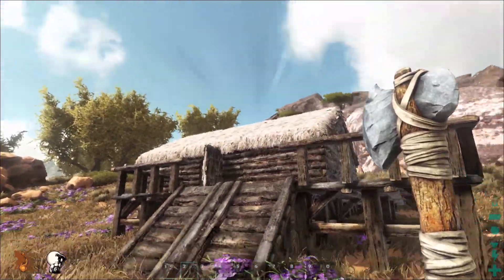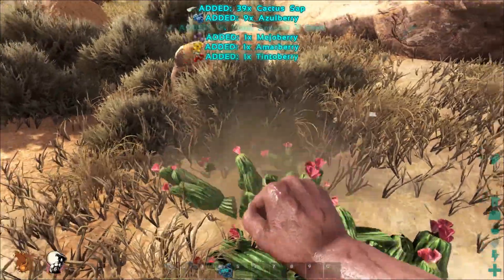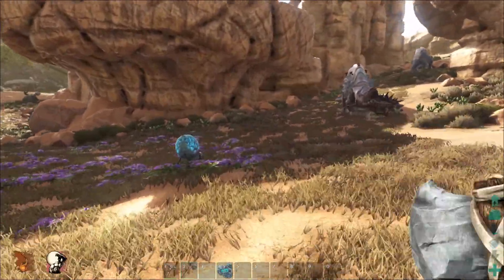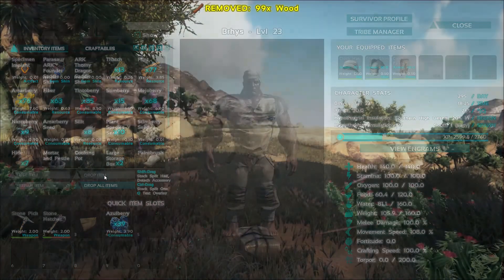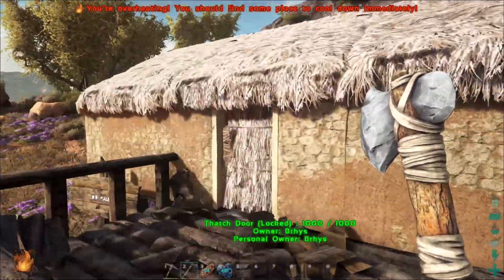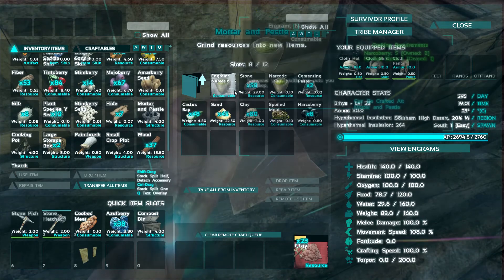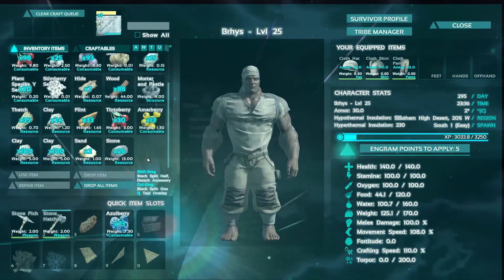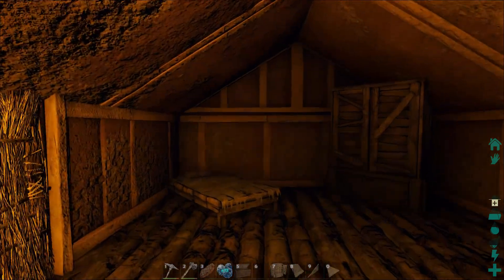Ark: Scorched Earth | Molten Iron | Mistake Fixed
Remember to consider a like if you enjoy.

We're playing ARK: Scorched Earth.. an expansion to the early access game. Go Figure!

If you enjoyed the video consider leaving a like!